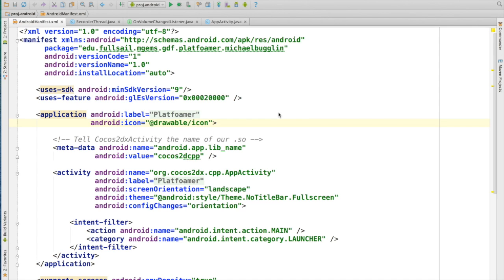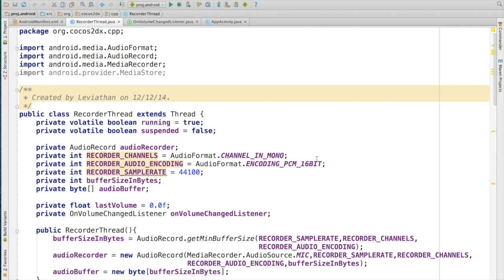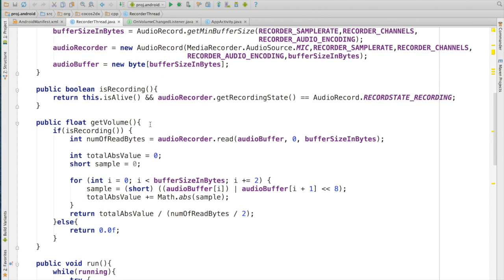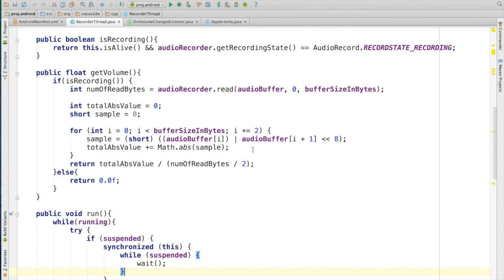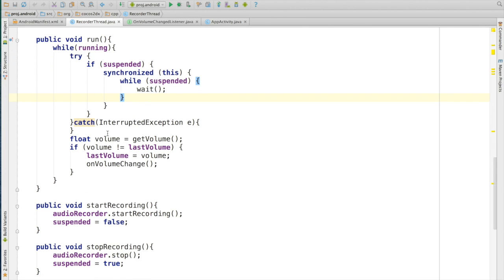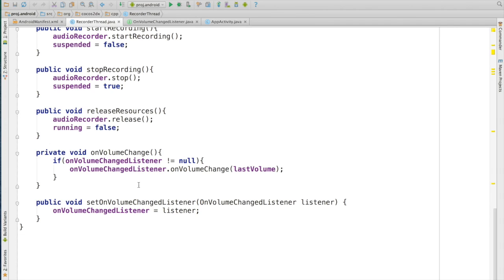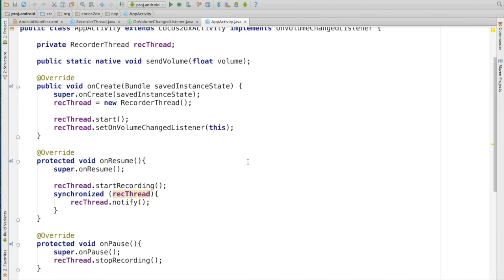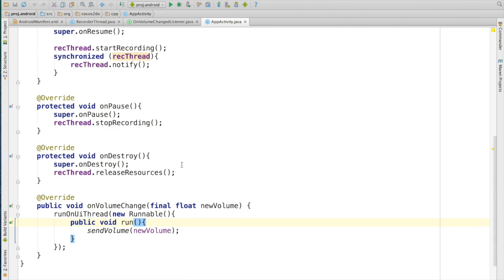Cocos2d-x Microphone Demonstration - Platfoamer (Part 2)